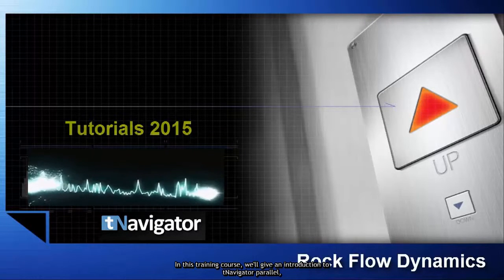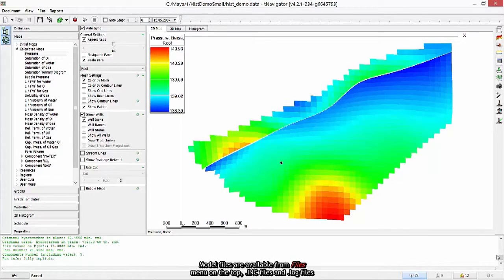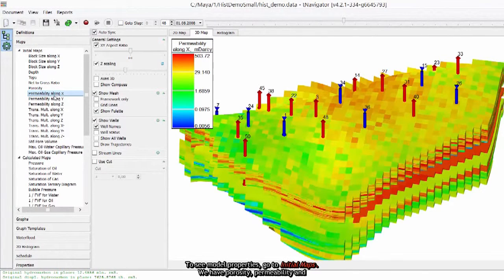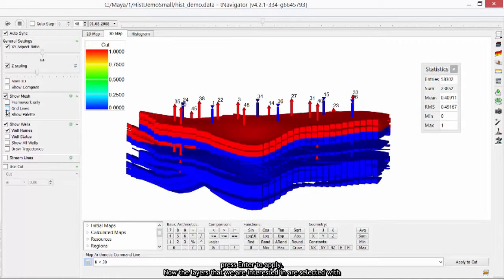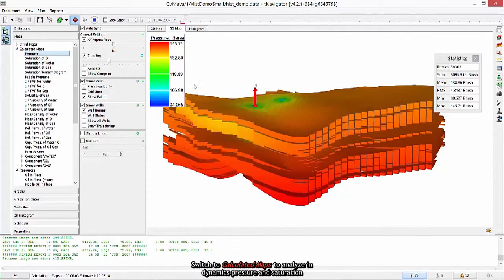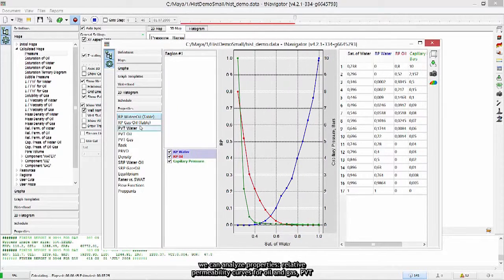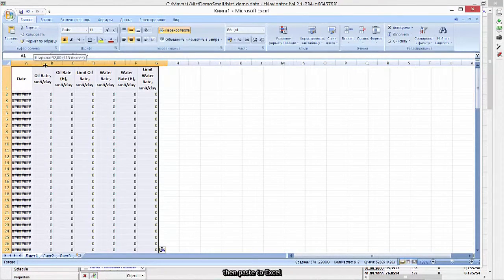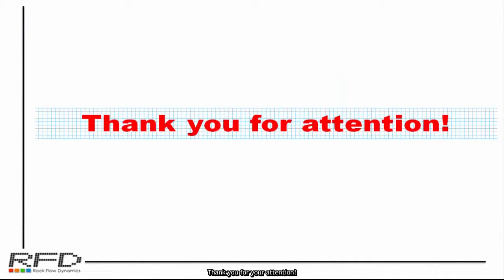How to use tNavigator _ Eng Sub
Simple tips on how to get started with tNavigator and simulate your hydrodynamic model much faster!